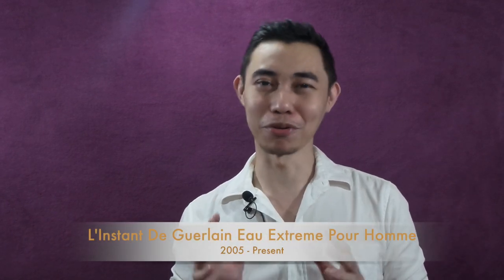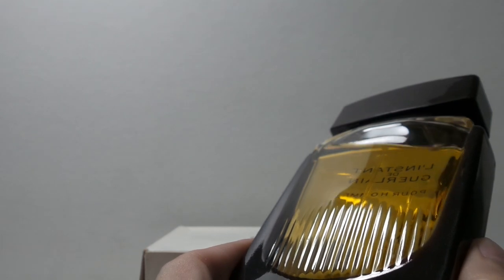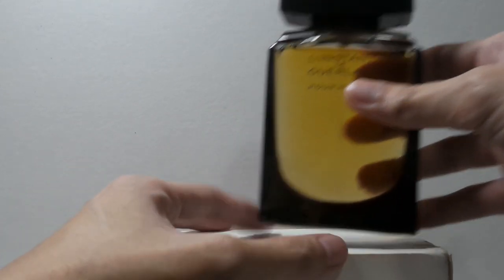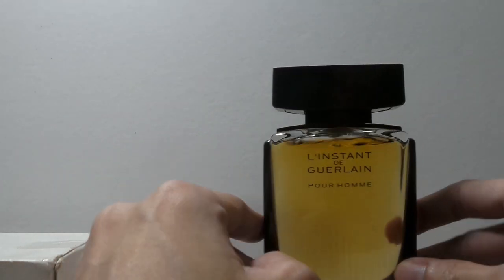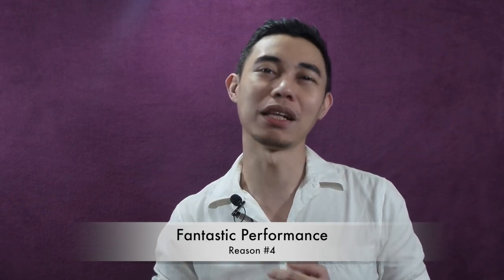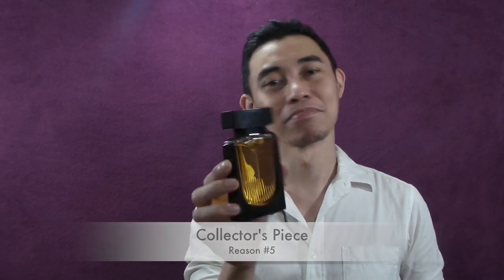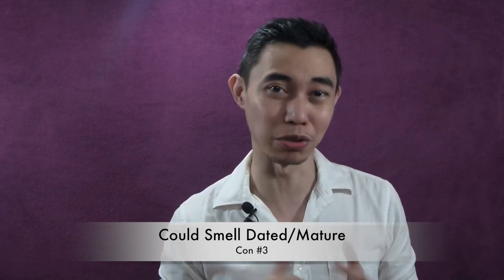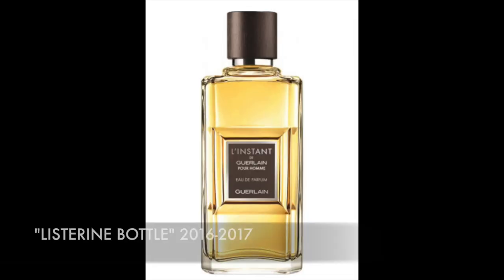L'Instant De Guerlain Eau Extreme for men (LIDGE) review 2019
Cacao legend - L'Instant De Guerlain Eau Extreme has long been hailed as a legendary gourmand belonging in the upper echelons of frag royalty. But now, Alex puts it under scrutiny along with its reform. Did it lost its magic already?